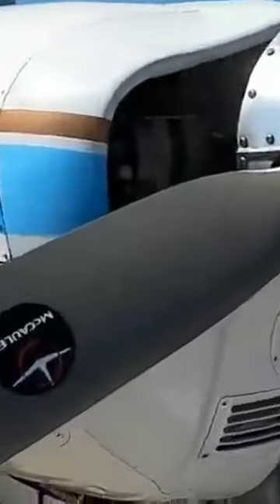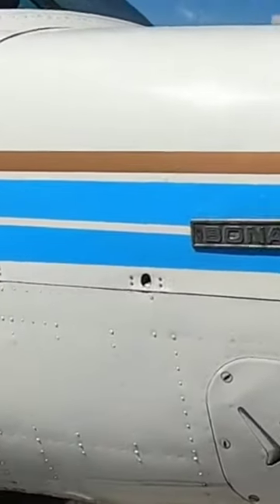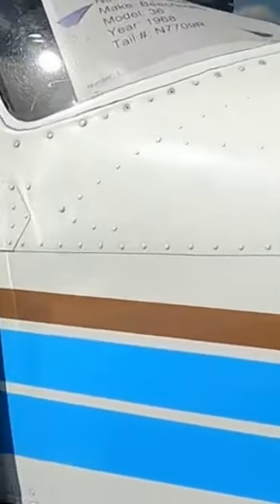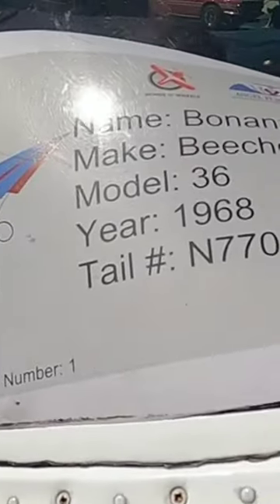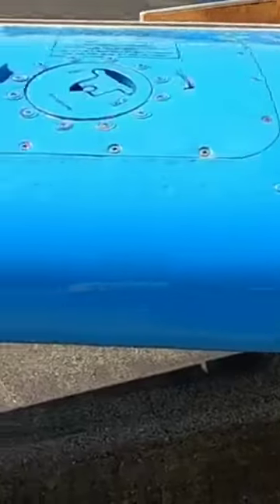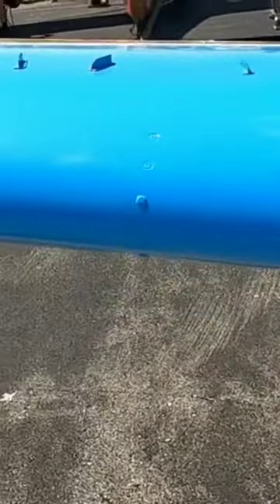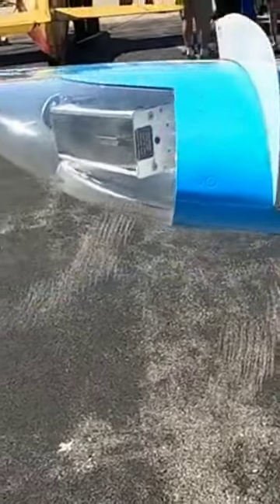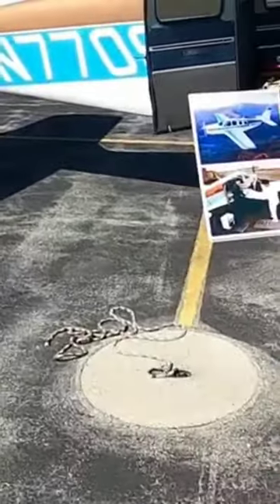Beechcraft Bonanza A36 Ambulance in the sky!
this a36 bonanza airplane is one of the most unique beachcraft Bonanza airplanes I have ever seen! it has been fully converted into an ambulance in the air! as you will see, there is a full stretcher in the back, much like you see in a rescue helicopter! check out this video, in the larger video to see more of this amazing beachcraft aircraft! aviation beechcraft a36 bonanza beechcraft air ambulance